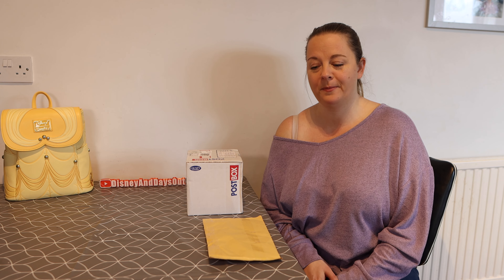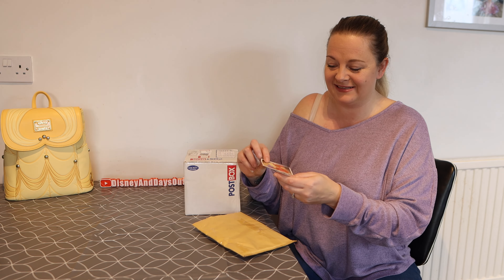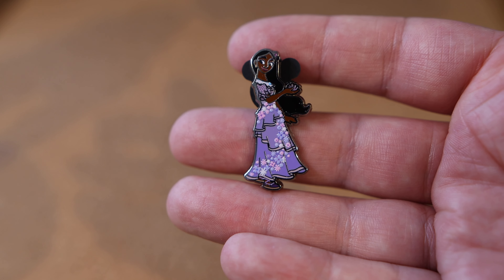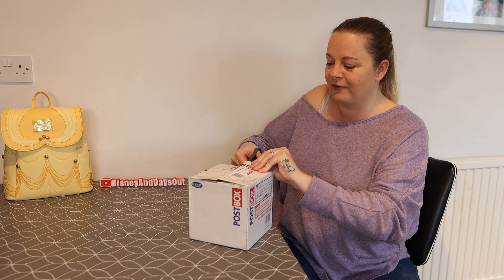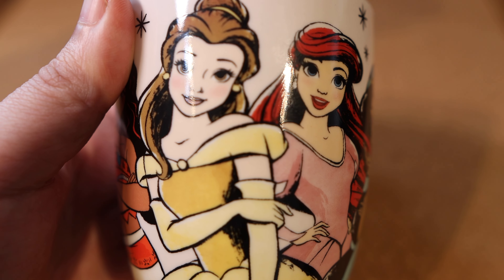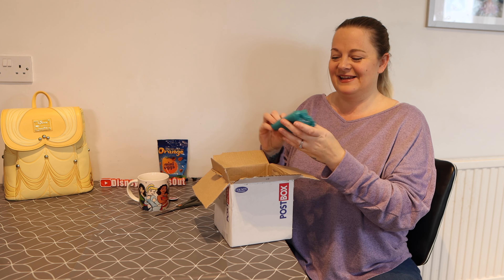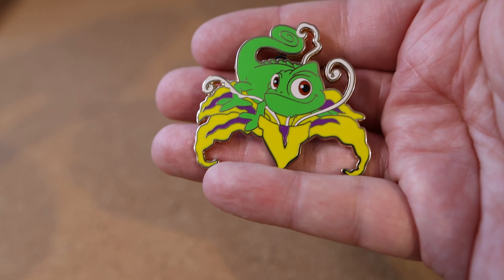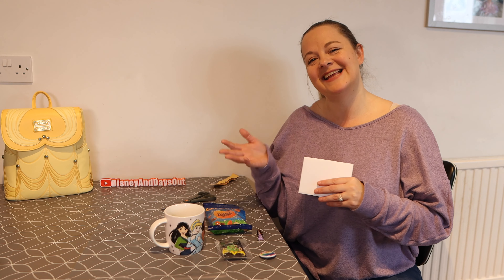Magic Mail Tuesday | MYSTERY Pin Unboxing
Join us for this week's Magic Mail Tuesday - Toni has found a pin pal in Wales with whom she has been exchanging letters and pins.

Disney Pin Trading began at the Walt Disney World Resort in Florida in 1999 and has since expanded to Disneyland in California, as well as Disney parks and resorts around the world. Guests can purchase Disney Pins at various locations throughout the parks and resorts or trade with other guests or Disney Cast Members.

Trading can be done with a one-on-one trade or through a trading board or book, where guests can browse pins that others are willing to trade. Some guests collect pins based on their favorite characters or attractions, while others collect rare or limited edition pins.

Overall, Disney Pin Trading is a fun way for fans to connect with each other, share their love of Disney, and add unique and special pieces to their collections.